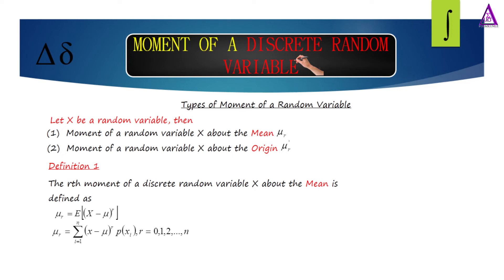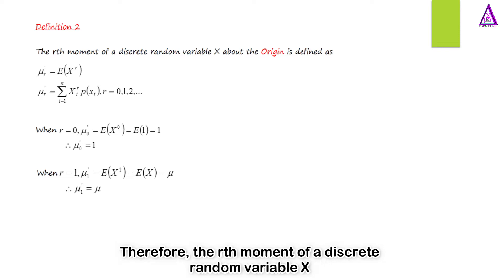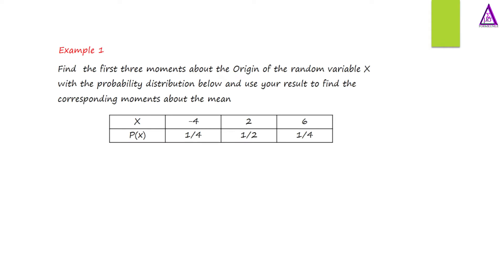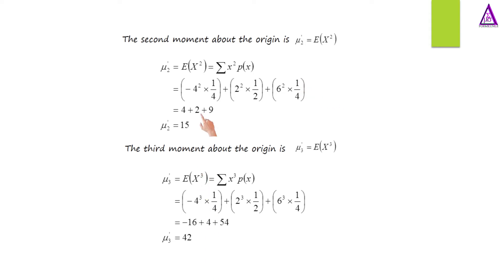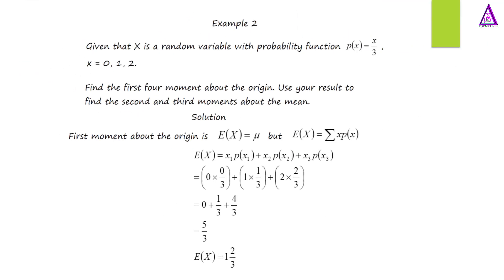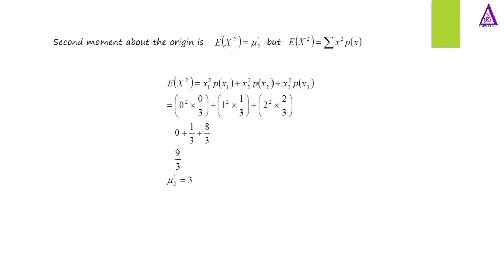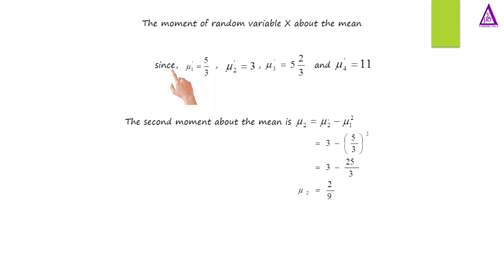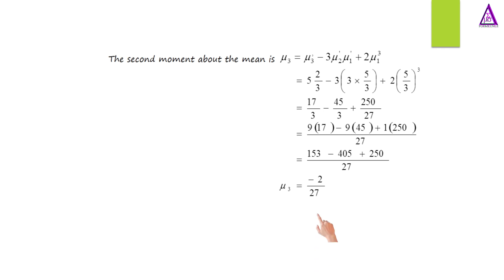Relationship between moment about the origin and moment about the mean with practical examples.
this video describe the details about the relationship between the moment about the origin and the moment about the mean with practical examples.